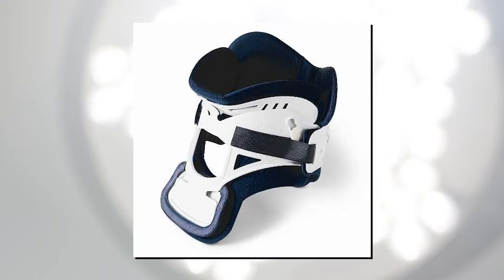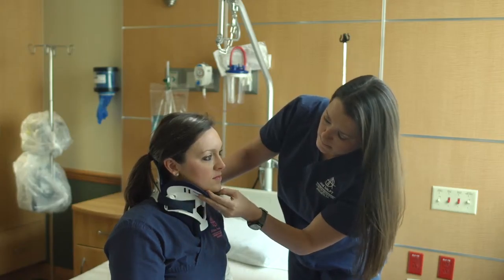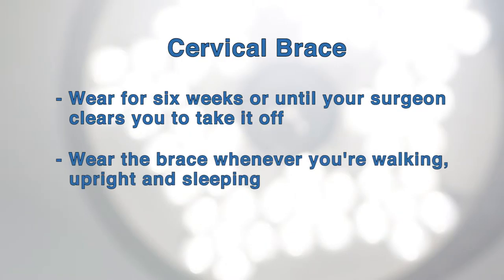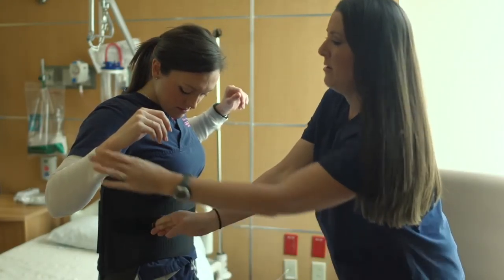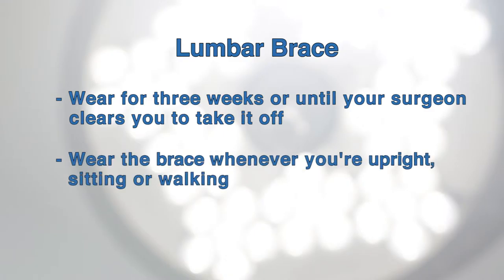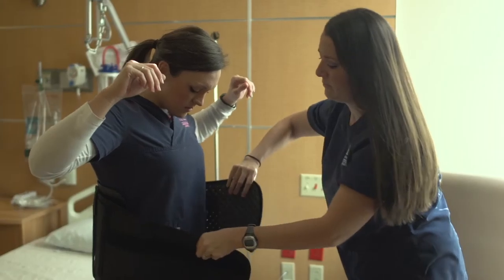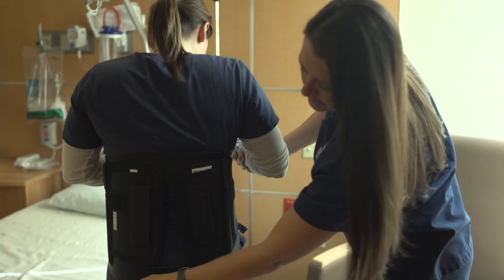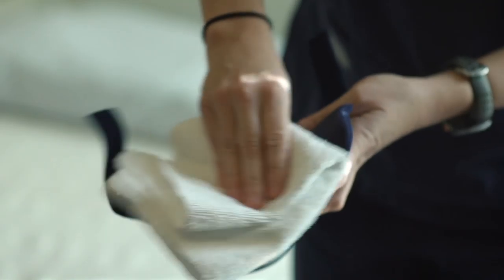22 - BOSHA - Spine Bracing